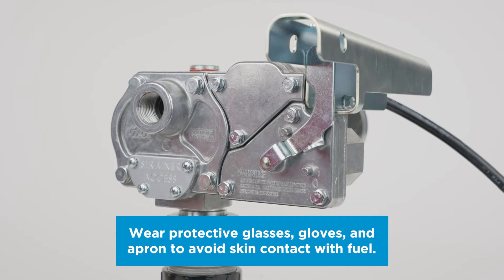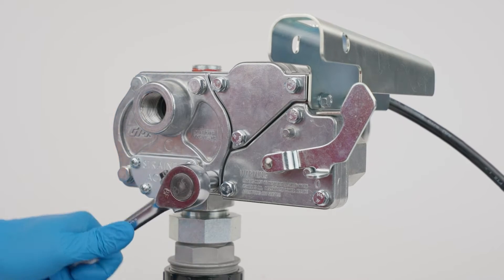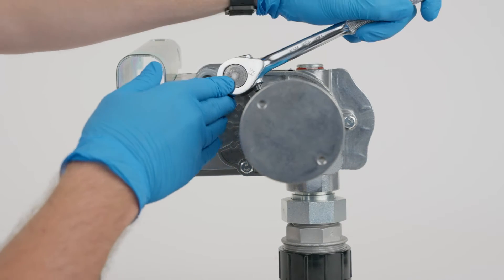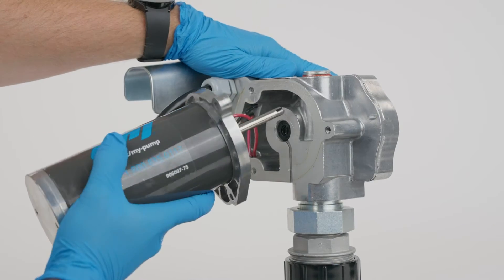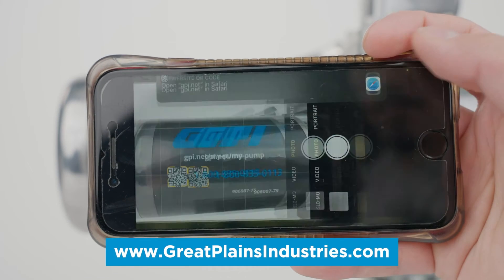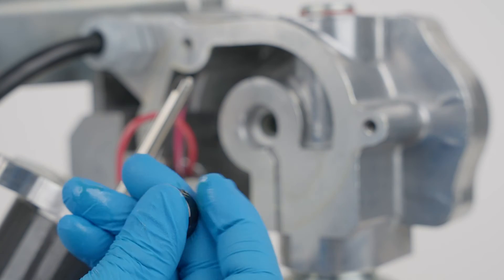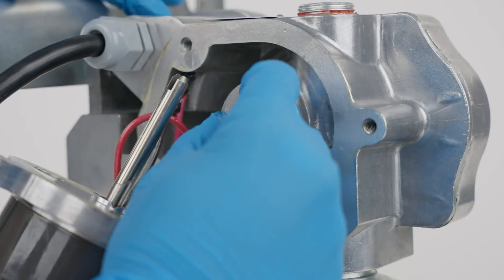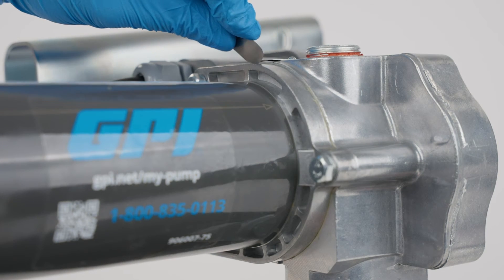GPI M-Series How to Replace Motor Shaft Seal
A quick and easy how-to guide to replace the M-Series motor shaft seal for continued normal operation. If your GPI pump is not running properly there are many steps you can take to troubleshoot and fix your pump in the field!